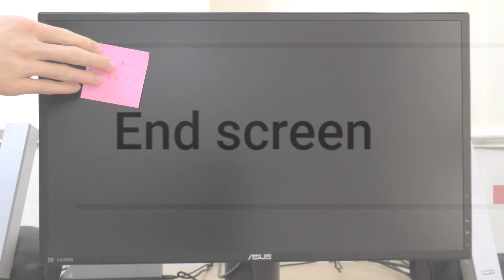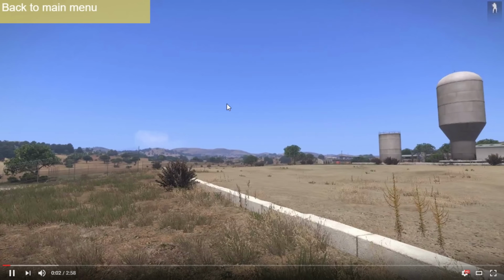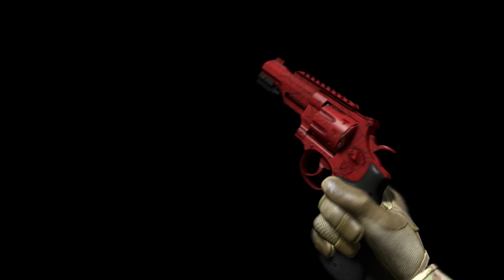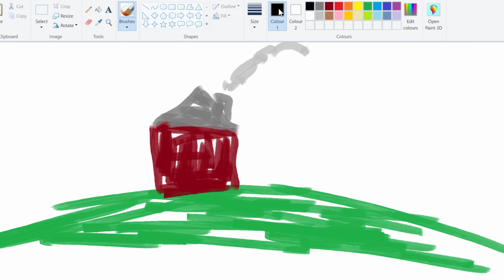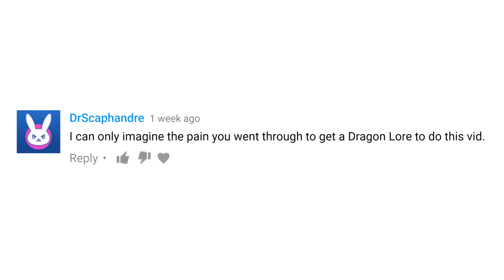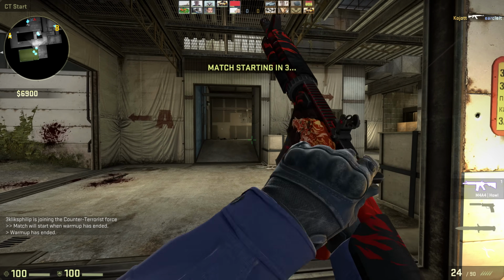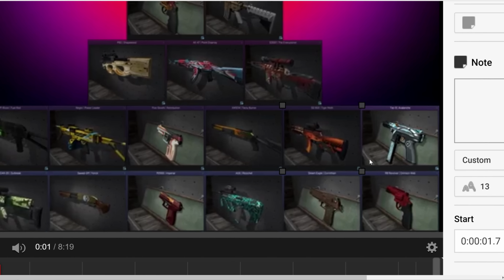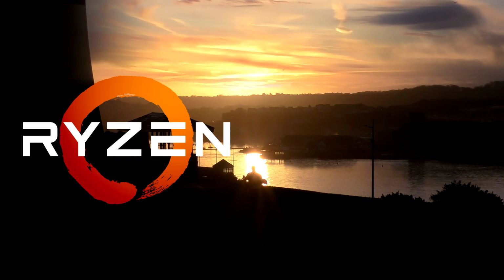Operation MAKELOTSOFWEAPONSKINVIDEOSBEFOREANNOTATIONSAREREMOVEDFROMYOUTUBE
Join me as I embark on a magical journey to get things done before time runs out. BASED ON A TRUE STORY. And one of the situations where having 16 threads is most definitely better than 4, or 8. Or perhaps even 12!

● PC Specs: Ryzen 1800X, 32 GB RAM, Geforce 1080